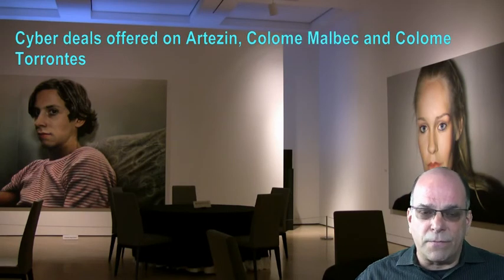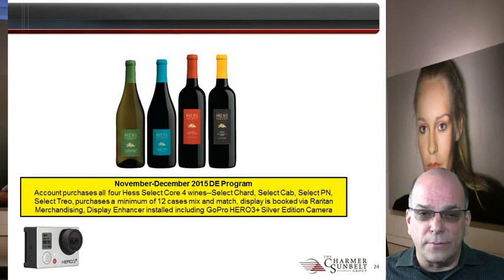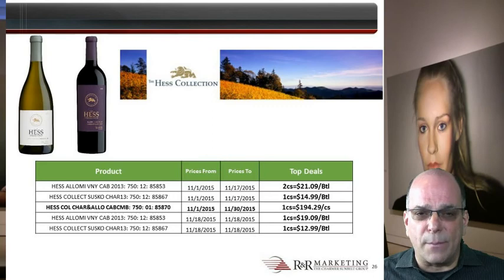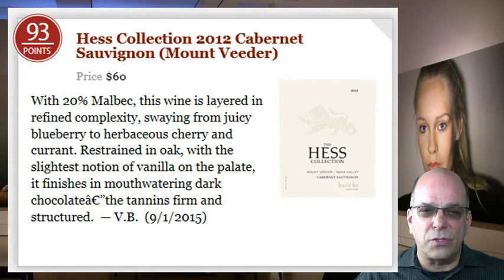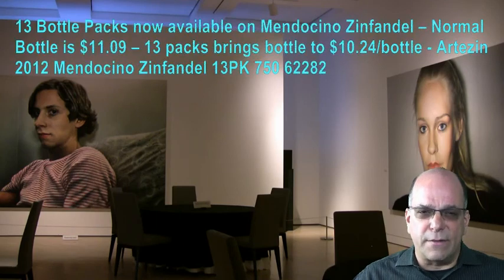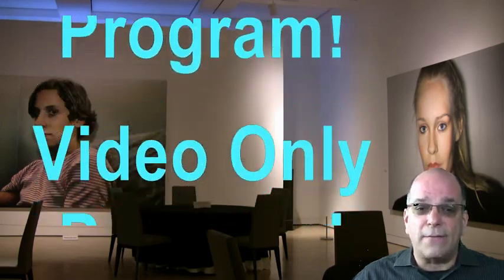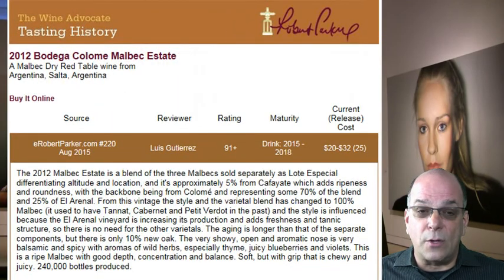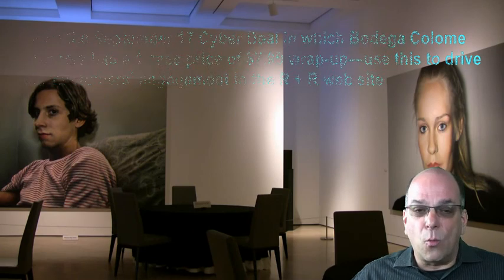Hess Notes November 2015